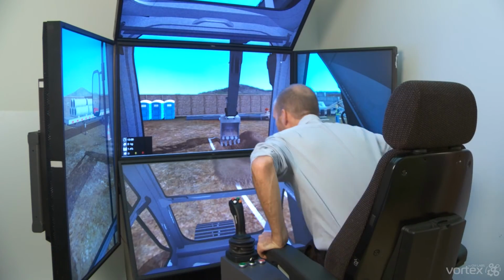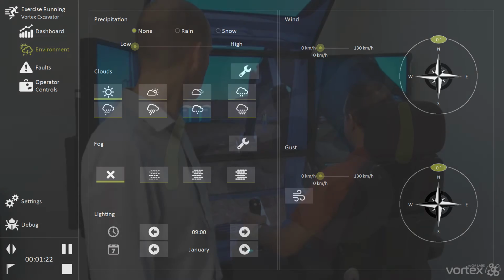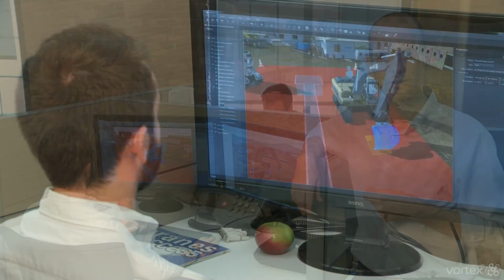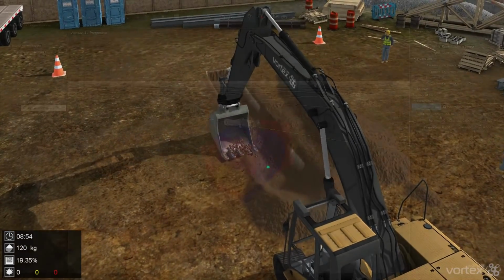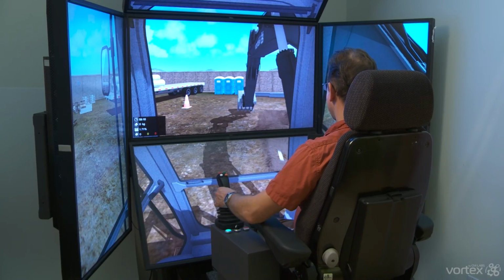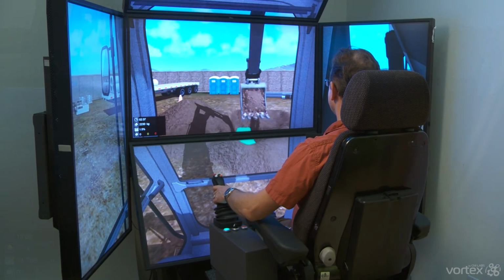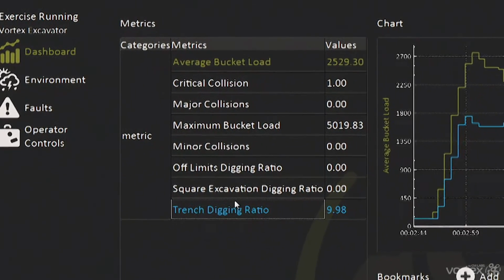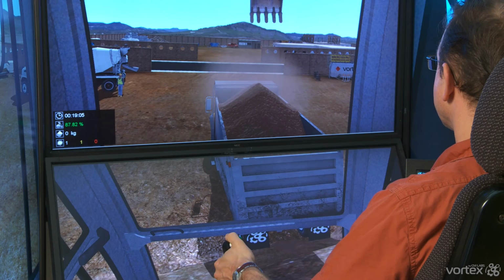Vortex Excavator Training Module: Product Manager's Walkthrough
This Vortex hydraulic excavator training module product manager video walks you through the many features of this simulator training module.